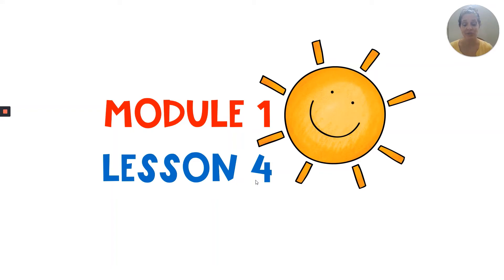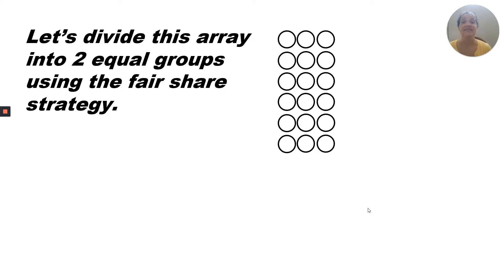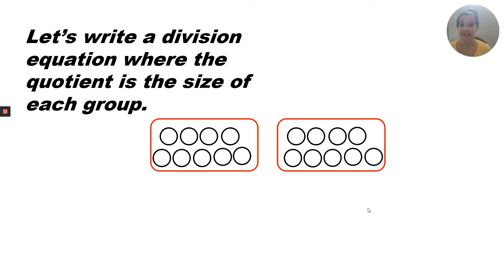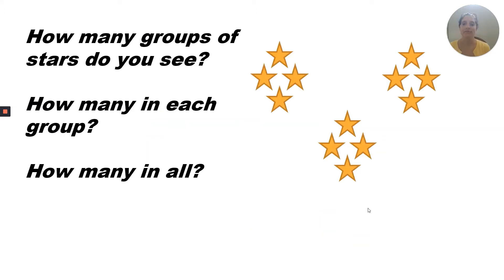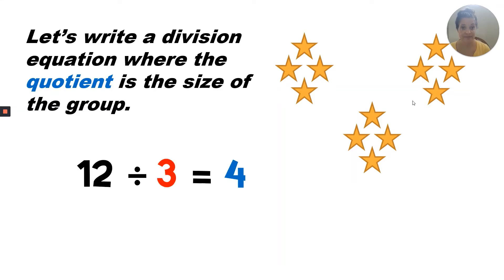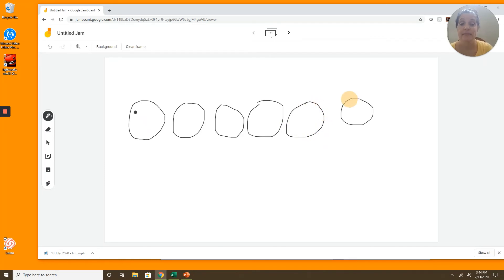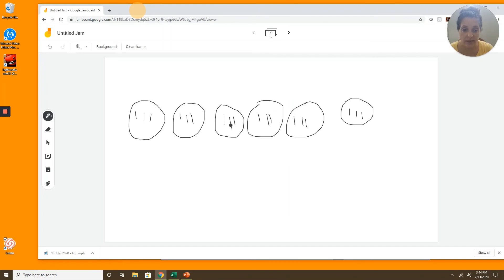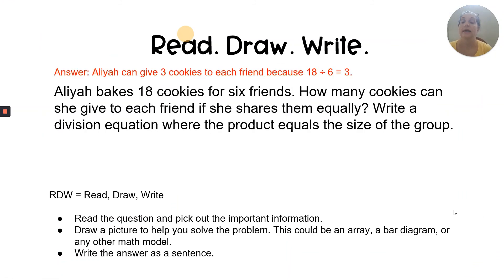Math Grade 3 Module 1 Lesson 4 "how to find the size of the group in a division equation"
Module 1 Lesson 4, we will be learning how to find the size of the group in a division equation

ANSWER TO READ DRAW WRITE QUESTION:
There are 4 leaves in each group because 12 ÷ 3 = 4.

Purchase the Google Slides for this lesson so that you can teach math at your own pace. MY TPT STORE

HOW I MADE THIS VIDEO:
1. Designed the presentation in PowerPoint.
2. Narrated the presentation in Loom.
3. Edited the video in Canva.
4. Created a YouTube thumbnail image in Canva.
5. Uploaded the video and thumbnail image to YouTube.

Check out Eureka Math at greatminds.org